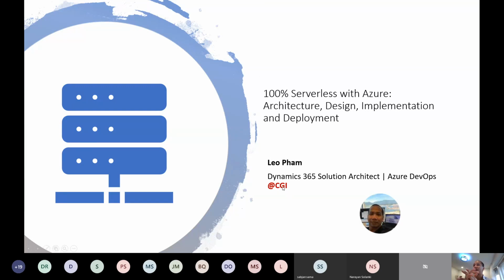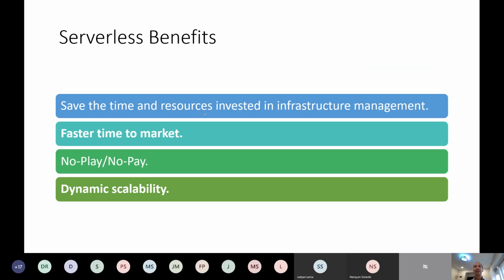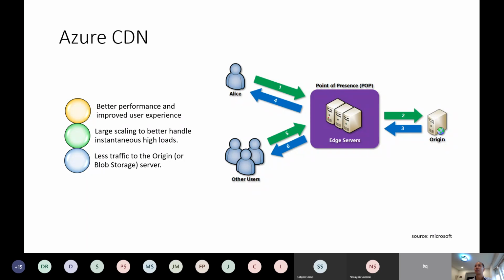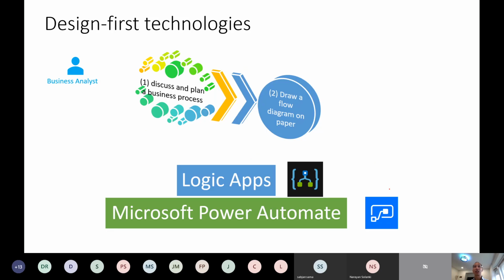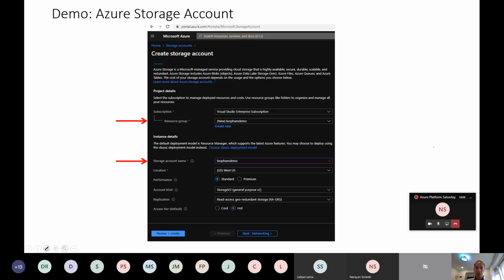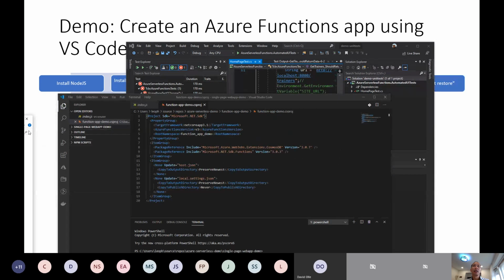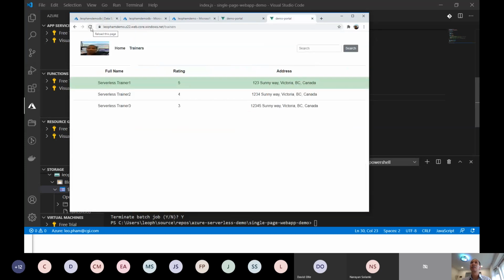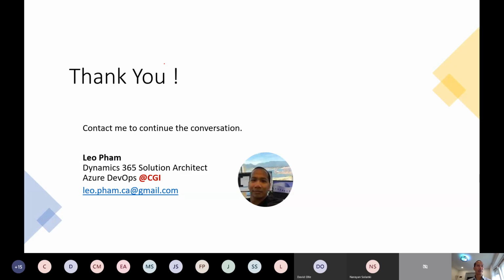100% Serverless with Azure: Architecture, Design, Implementation and Deployment - Leo Pham